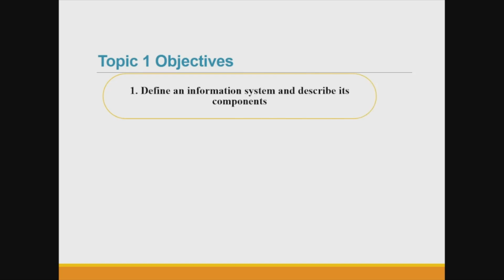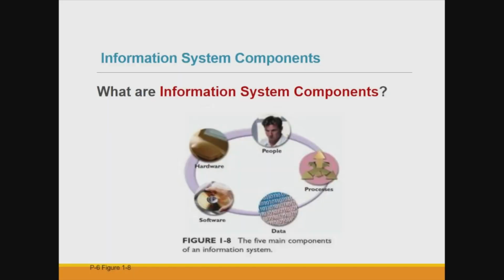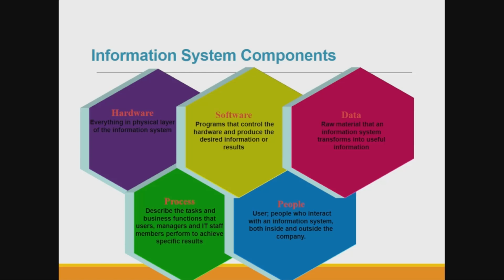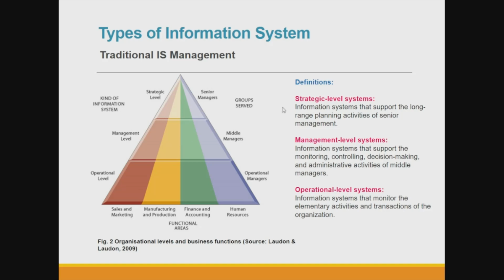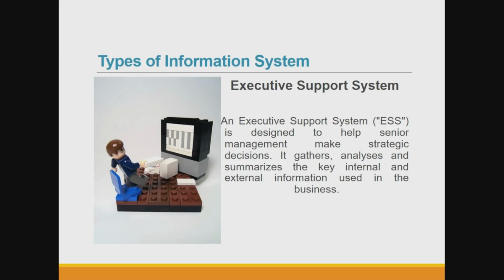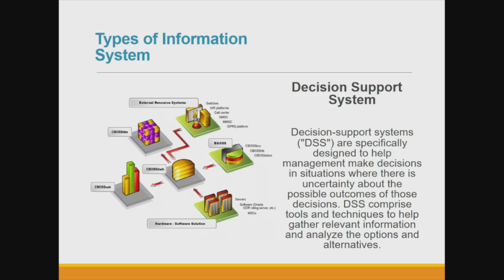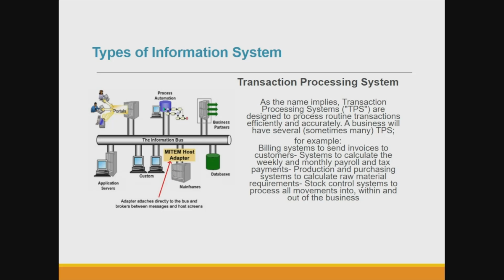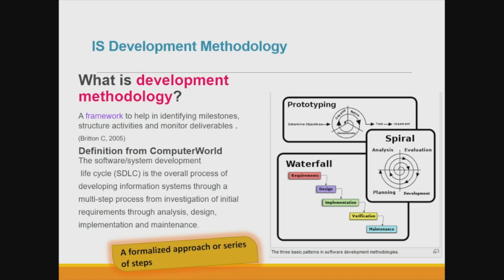Introduction to Information System Development Part 1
1. IS Components
2. Type of BIS